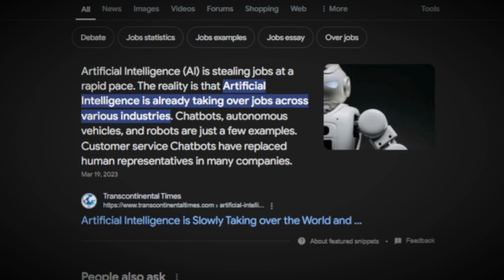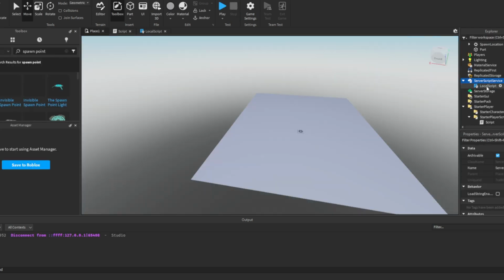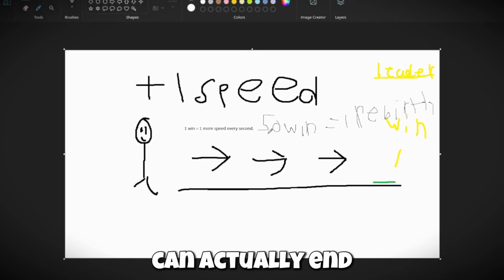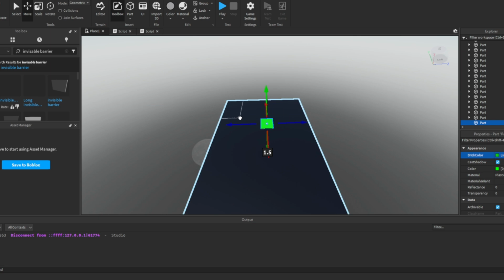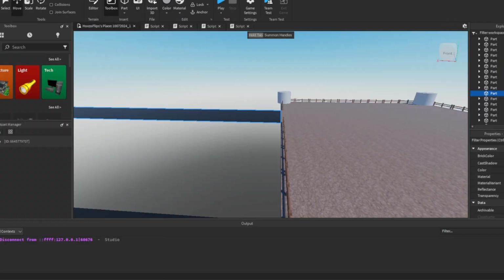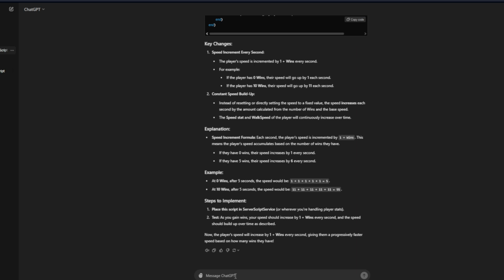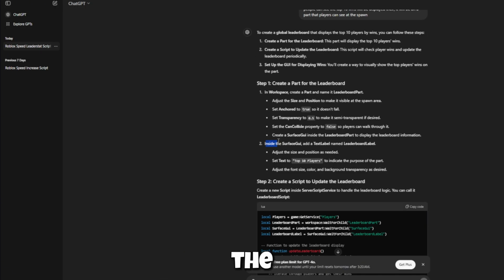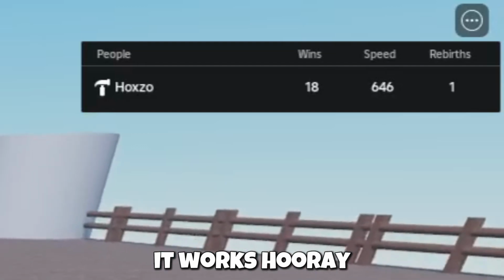I Made a Roblox Game with AI In 1 Hour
In this video I Make a roblox game in 1 hour using AI Is it possible how good is the game watch to the end to find out